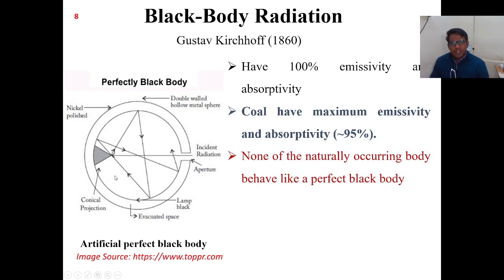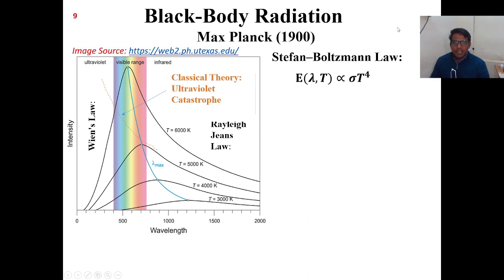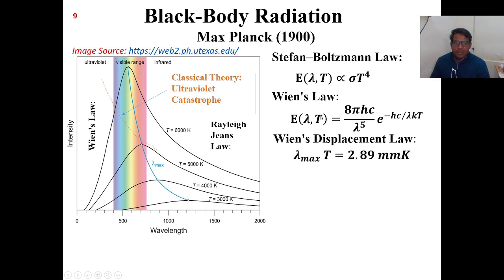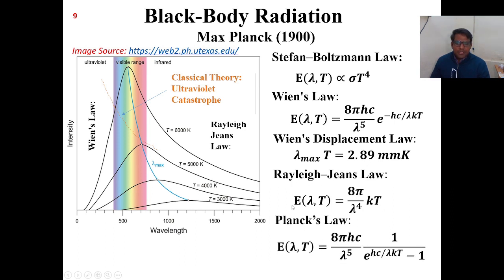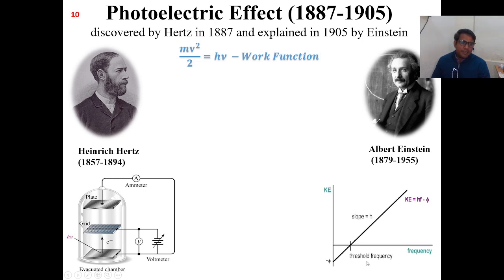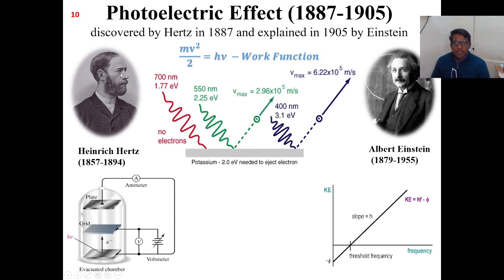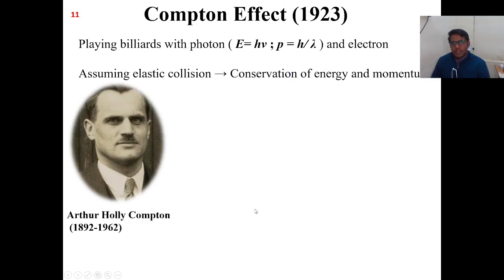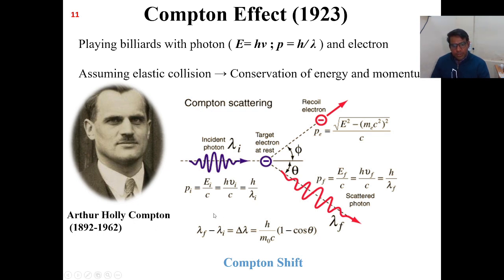Particle nature of Wave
In this lecture, we learn about the theories that support the particle nature of waves or the theories that are the building blocks for the development of quantum mechanics